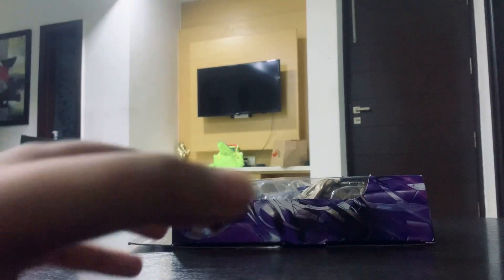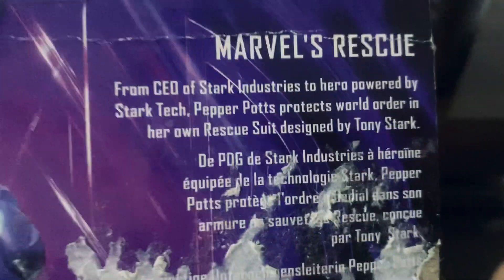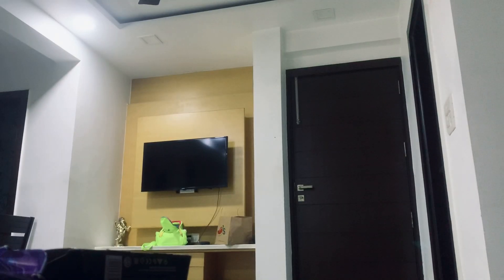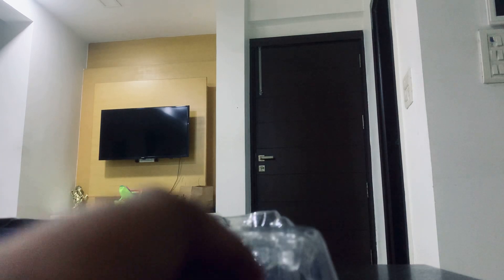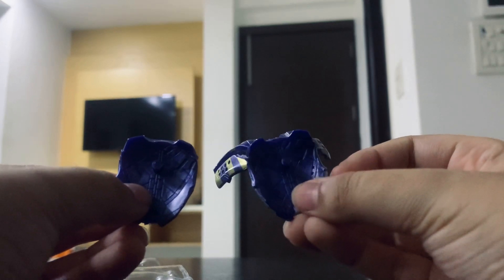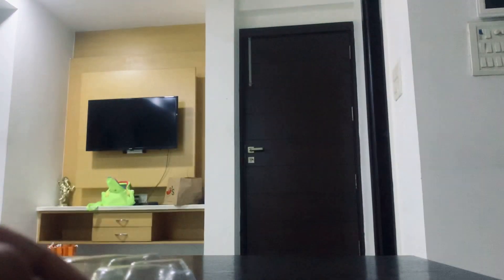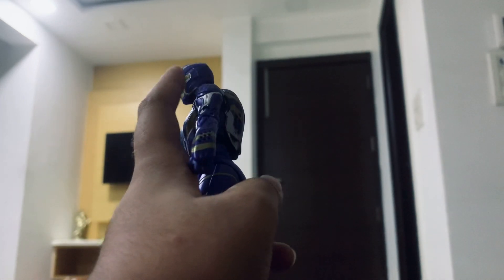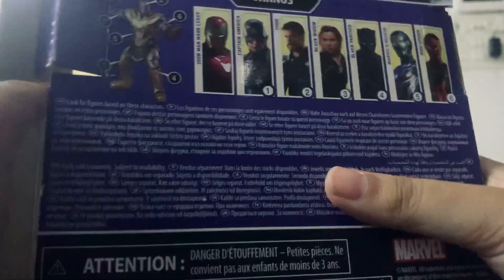MARVEL Legends Series Rescue Review (Avengers Endgame)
Yes I’ve finally uploaded after years, this was just something I’d like to try so that’s why this wasn’t anything gaming related.